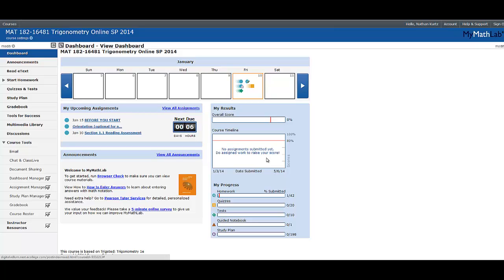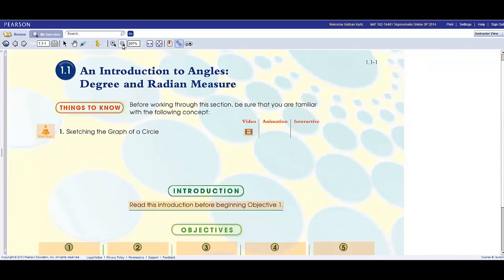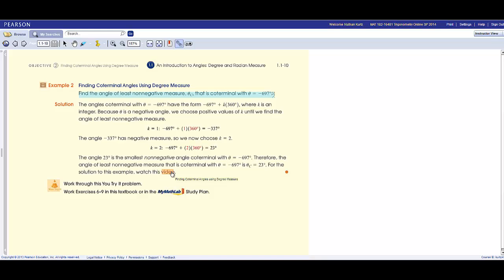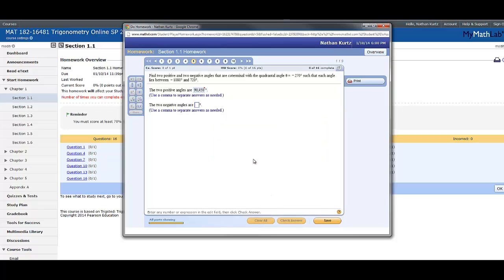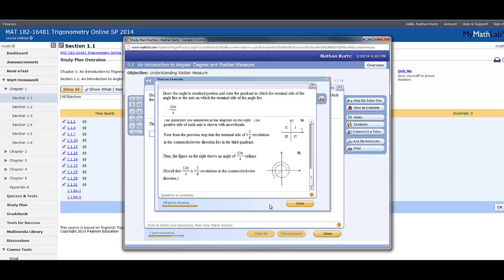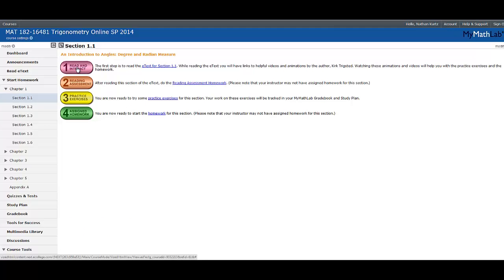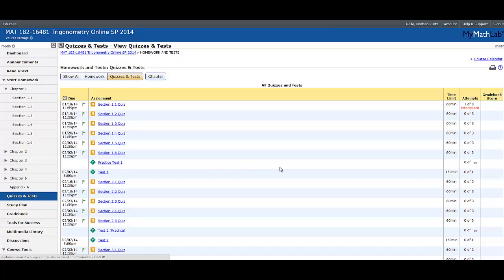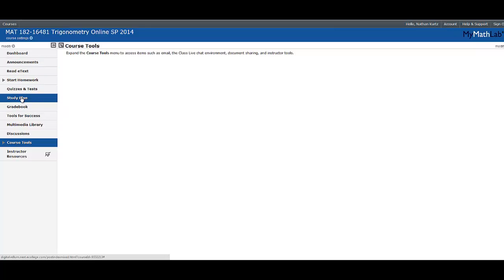mat 182 intro to mml video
an introduction video to our online course